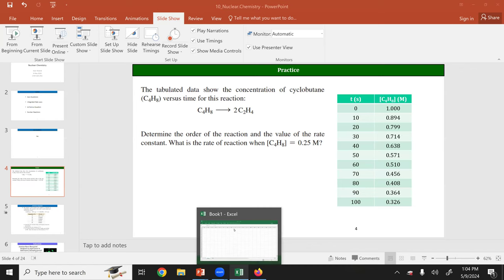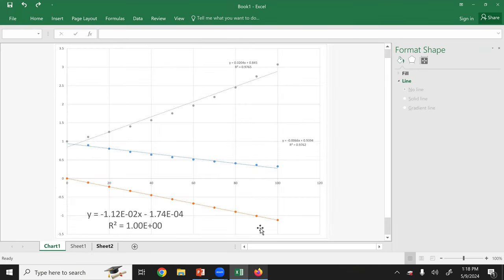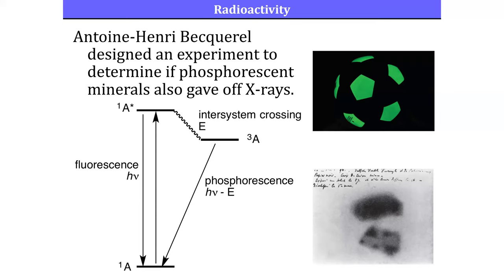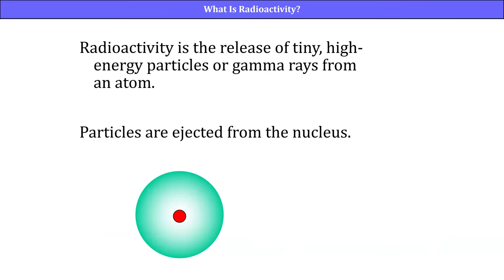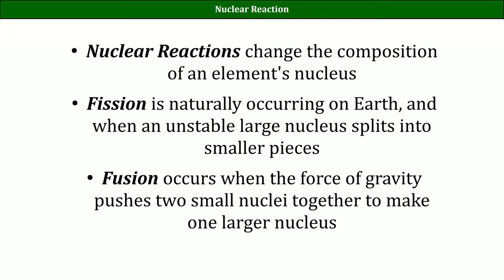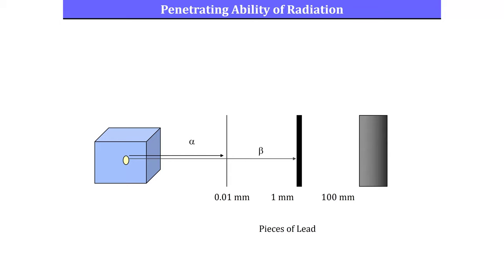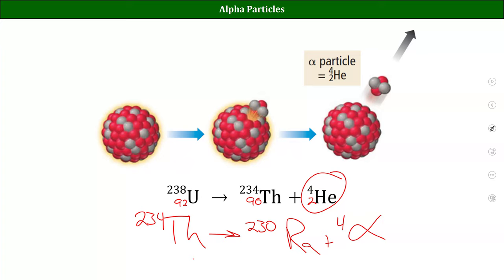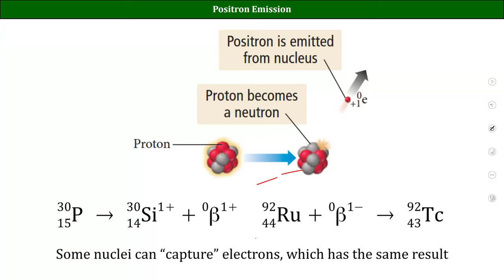CHM103 Sp2024 Lecture 10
Intro to Nuclear Chemistry LTCC